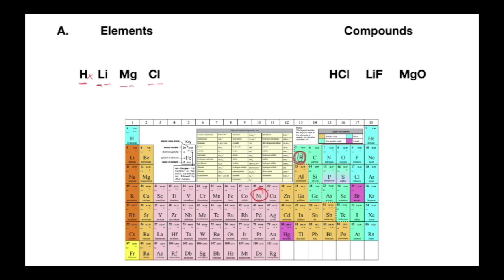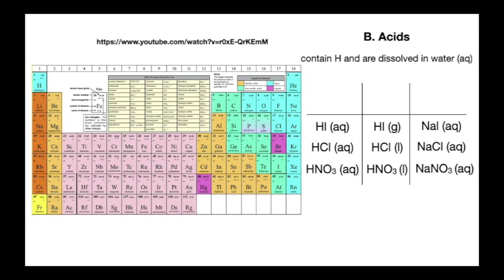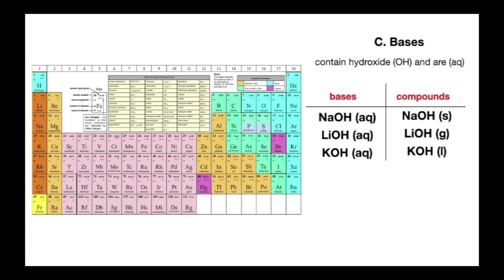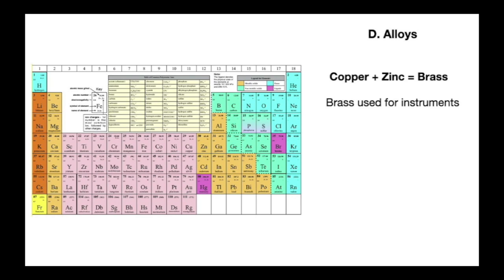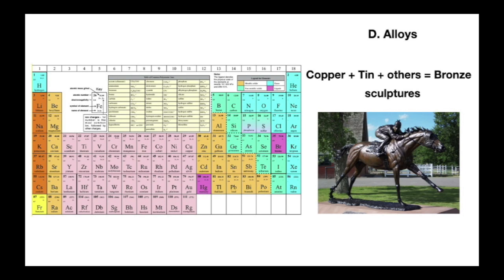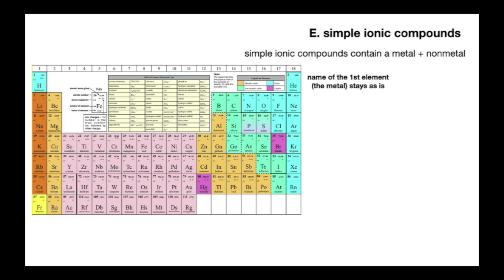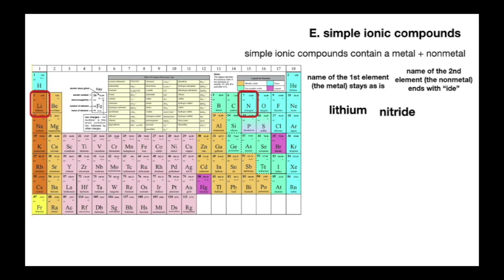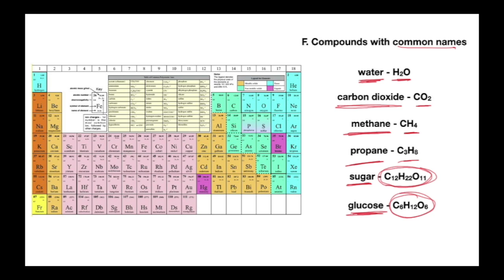Sci 24, Unit A, Lesson 2 HD 720p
This video is about compounds.